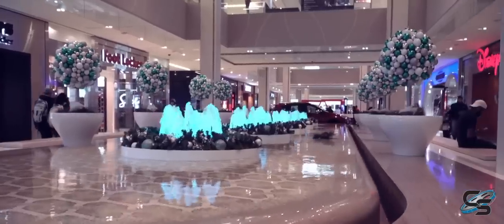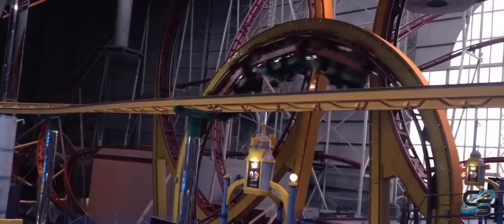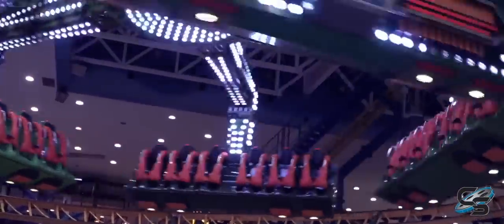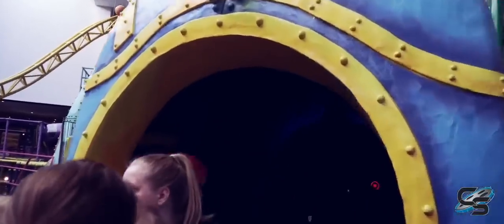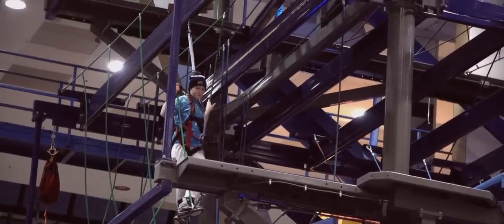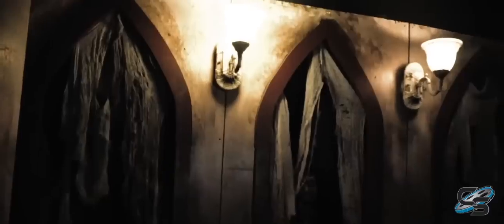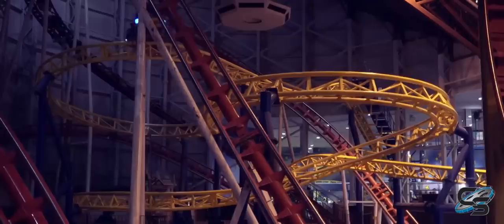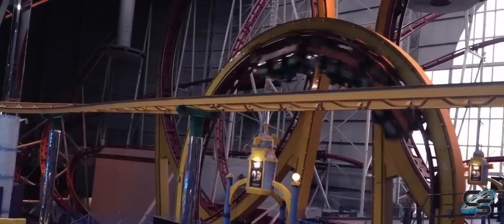Galaxyland Review West Edmonton Mall | Canada Amusement Park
One of the largest indoor amusement parks in the world is located in Edmonton, Canada, at the West Edmonton Mall! The park is home to dozens of attractions, including 4 roller coasters. In this video, I take a look at the various aspects of the park to let you know what you won't want to miss should you choose to visit!

Coaster Studios is now on Discord!

MY GEAR:
AT2020